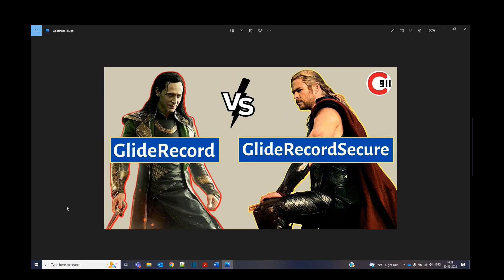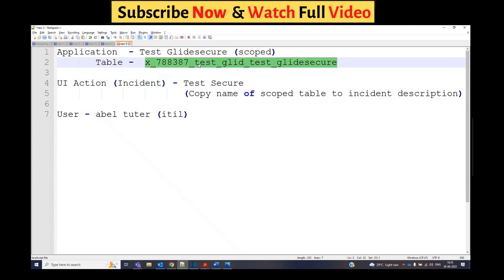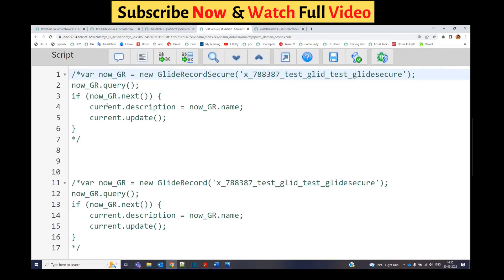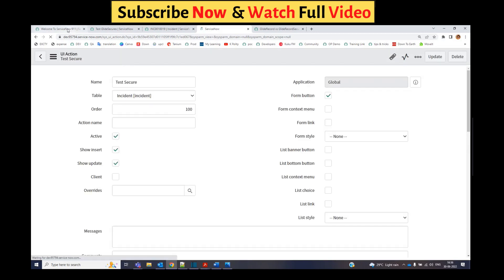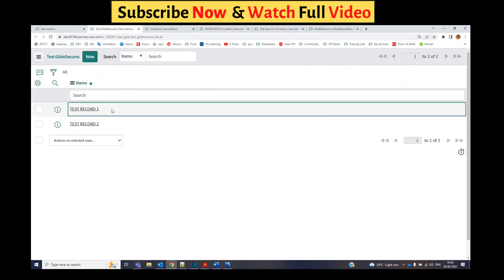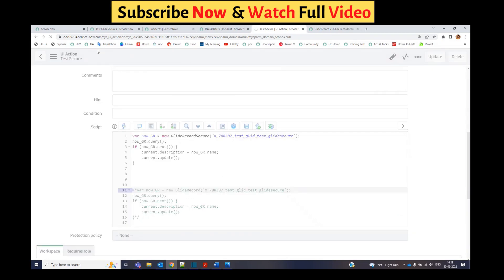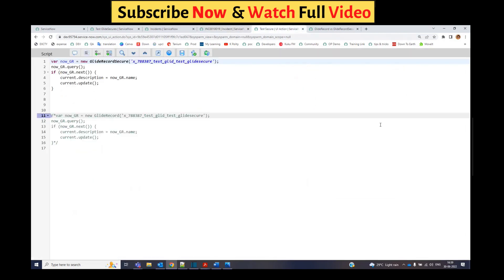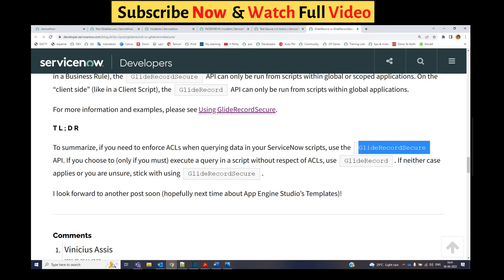Gliderecord vs Gliderecordsecure Live Demo